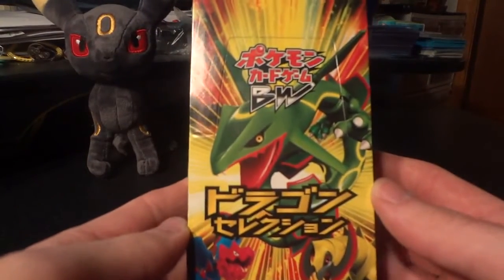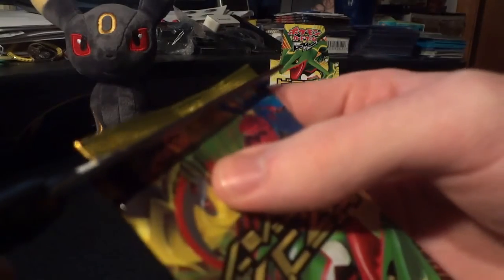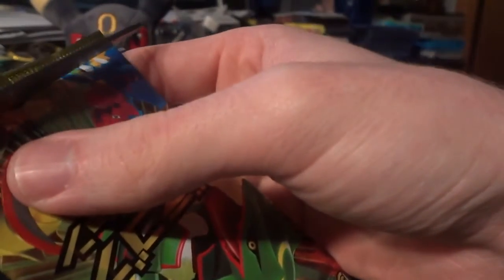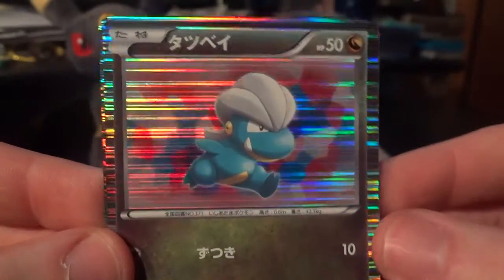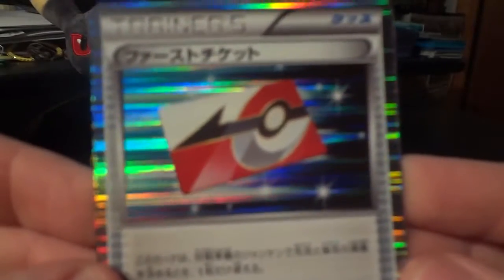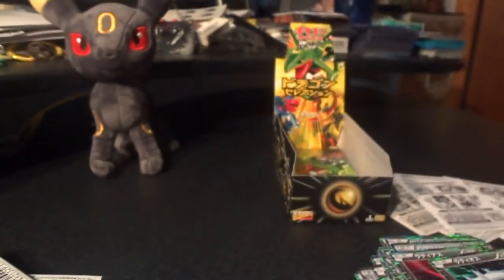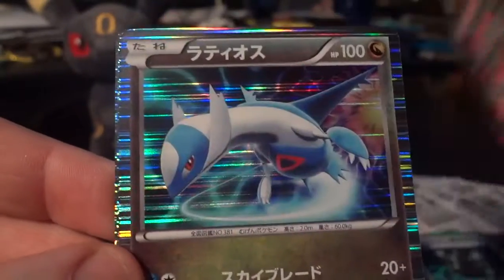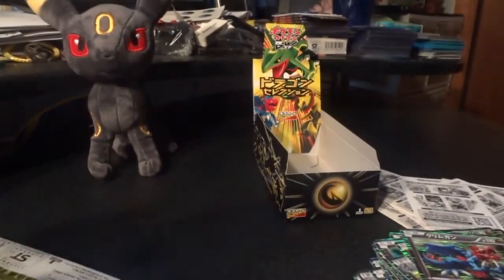WRC's Farewell Party! Day 14 - Dragon Selection Booster Box!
No real surprises here, but there's nothing like the feeling of opening a booster box and pulling 75 HOLOS. :)